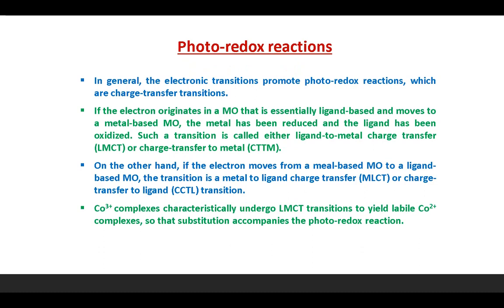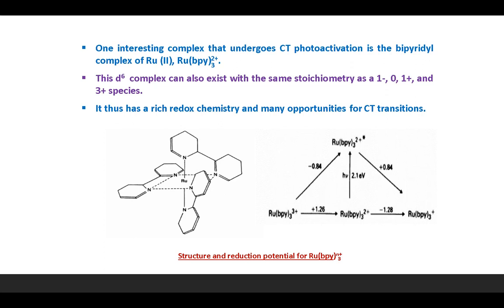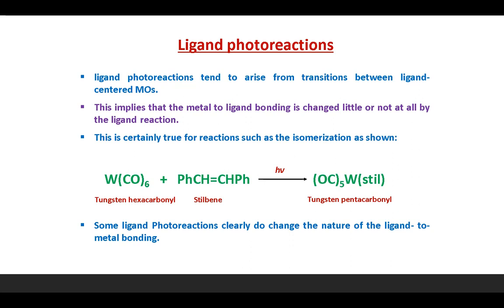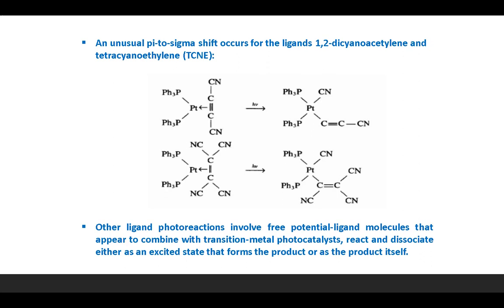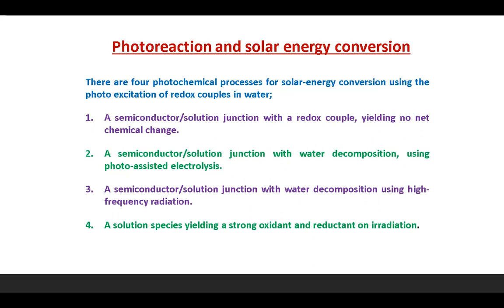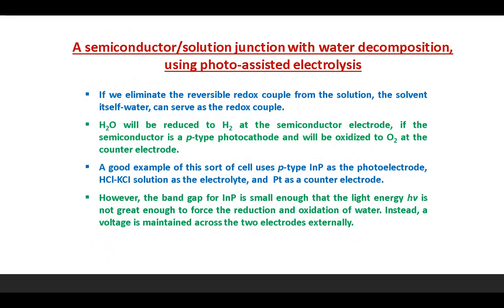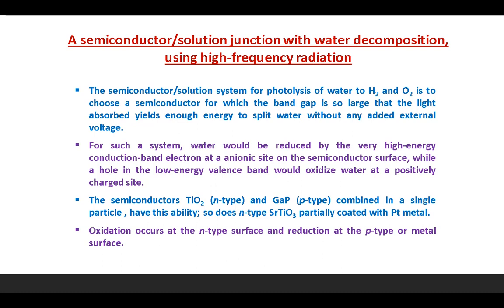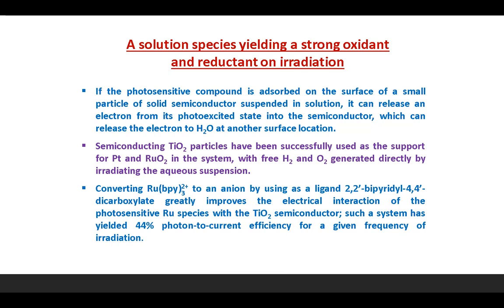Photochemical reactions of Transition Metals Complexes Part-2